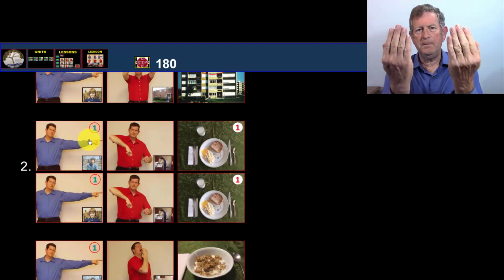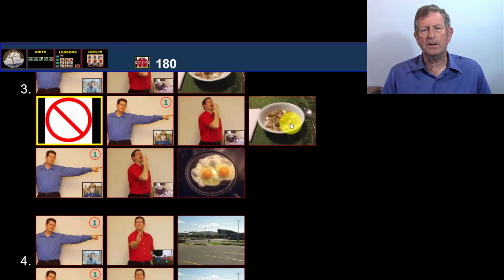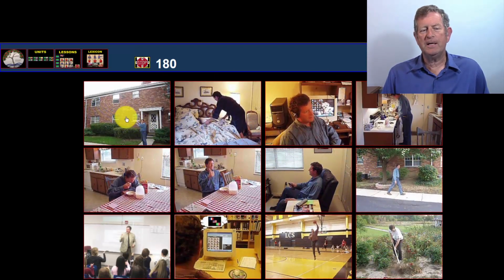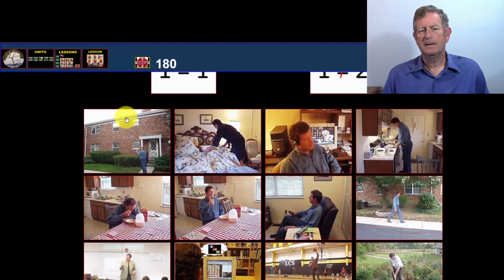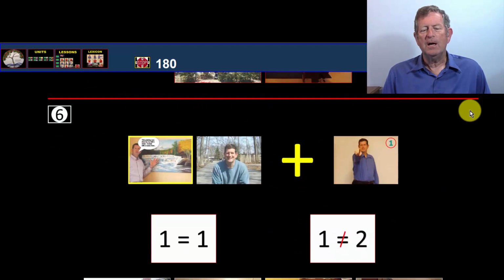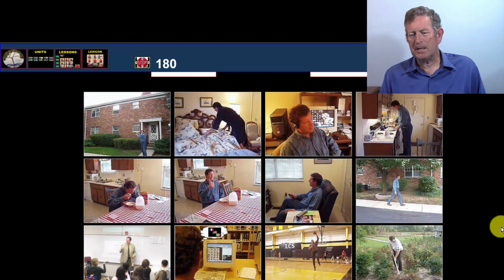TEACHER1 40 ENGLISH